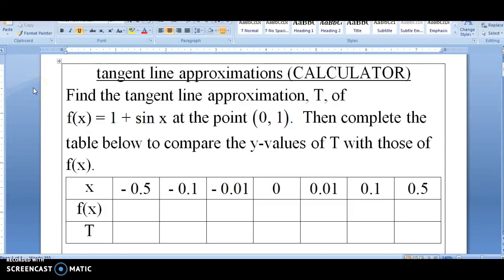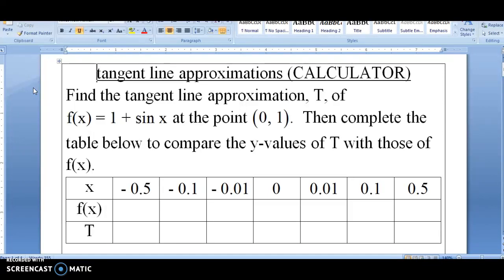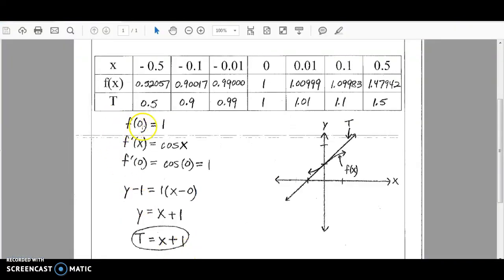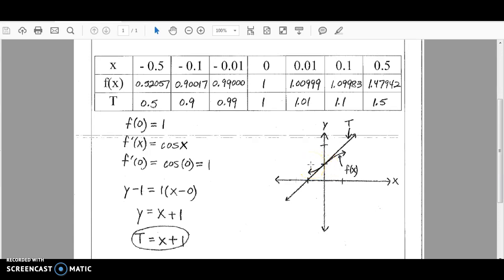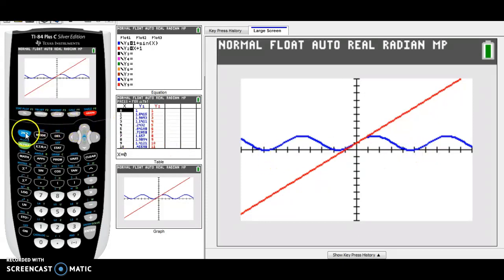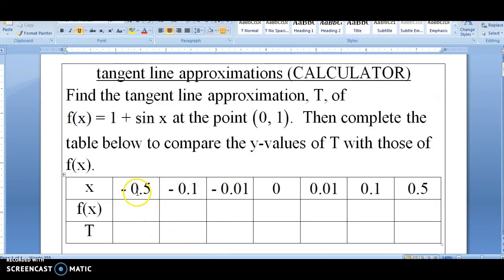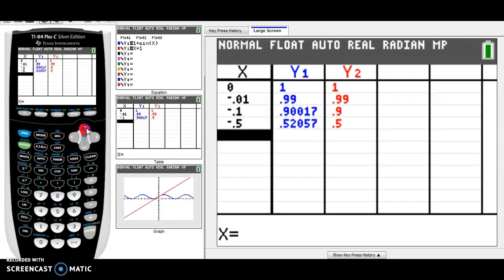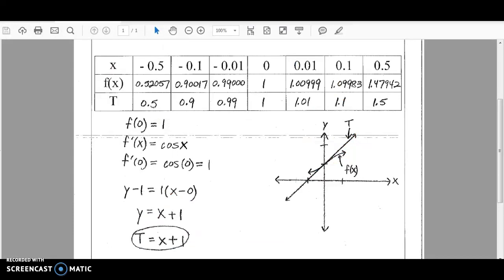Tangent Line Approximations